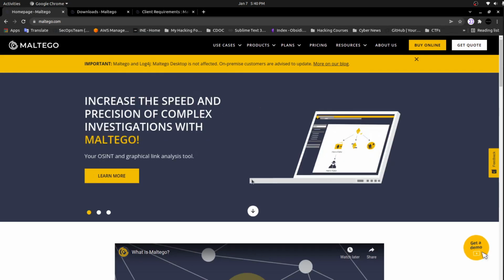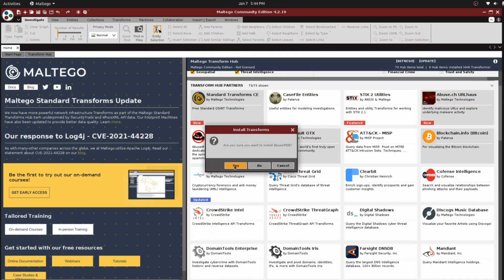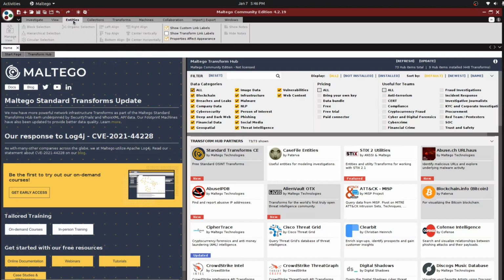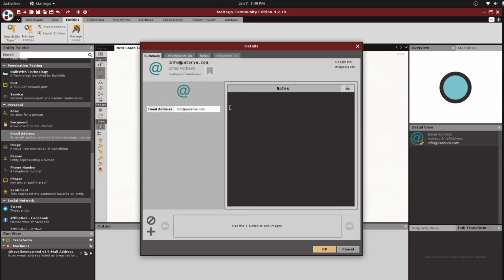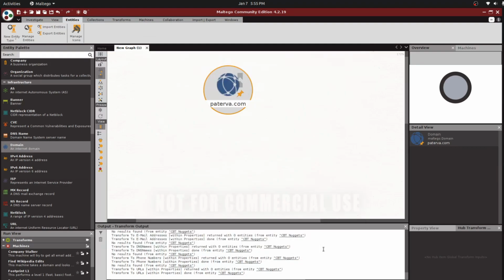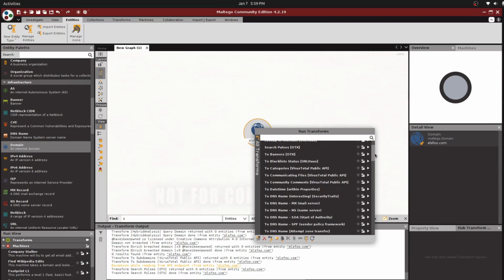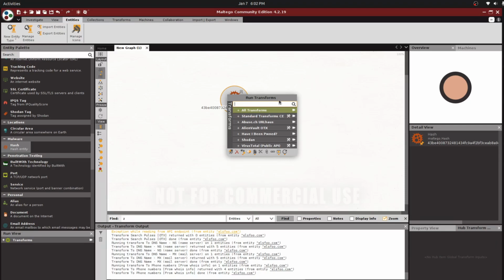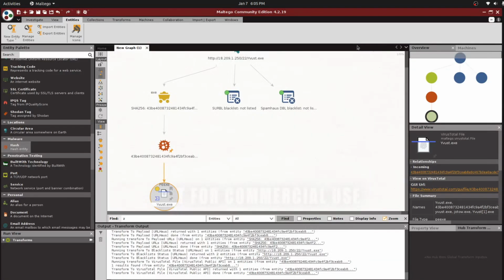Open Source INTelligence(OSINT) using Maltego //Perumal Jegan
Hi,
  Maltego is an advanced tool that can be handy while performing Passive Information Gathering.
  Here I gave few highlights of Maltego.

Timestamps :
00:00   Introduction
01:26   Maltego Initial Setup & Documentation
02:42   Lauching Maltego
03:02   Transform Hub in Maltego
06:03   Maltego Exploration
20:41   Conclusion